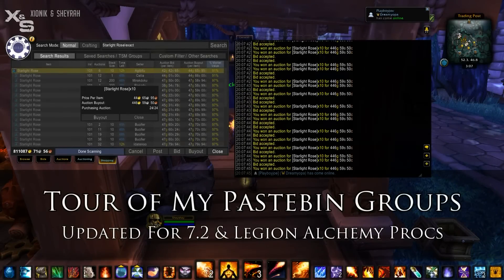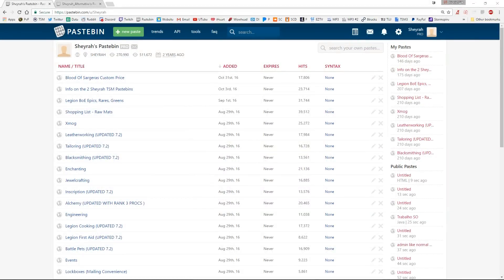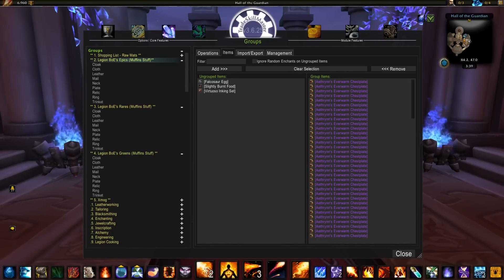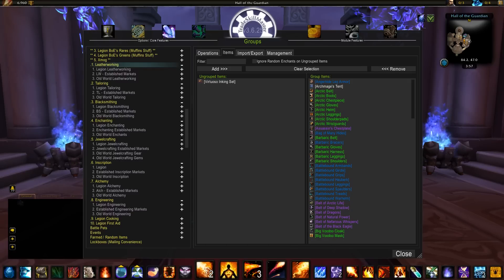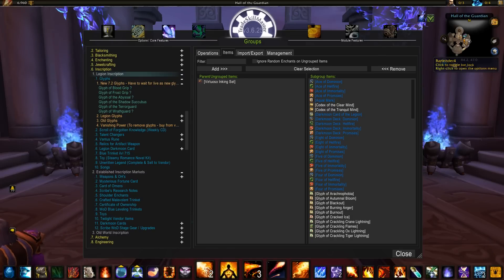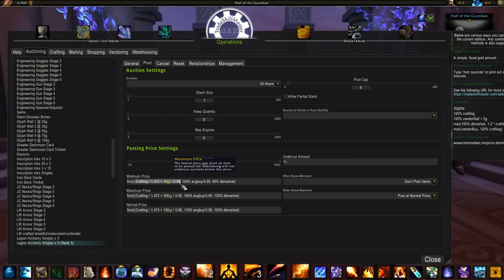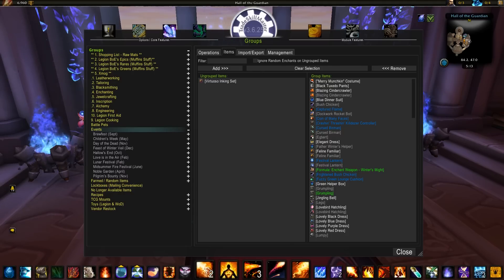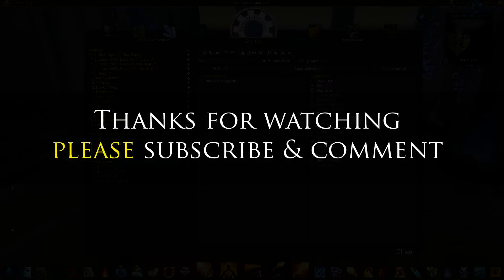TSM Pastebin Groups - Updated for 7.2 & Legion Alchemy Procs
Originally I wanted to make a video announcing that I have pastebin updated for 7.2 and the Legion alchemy procs. I figured this was a good opportunity to also show you around my tsm pastebin groups.